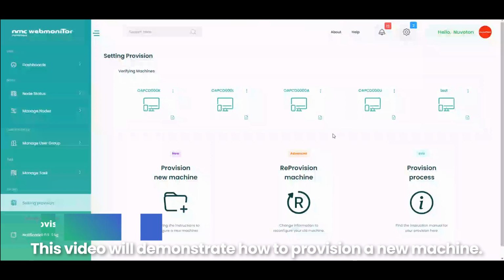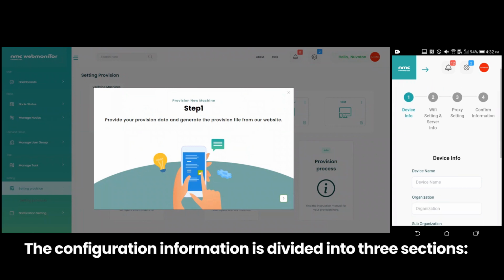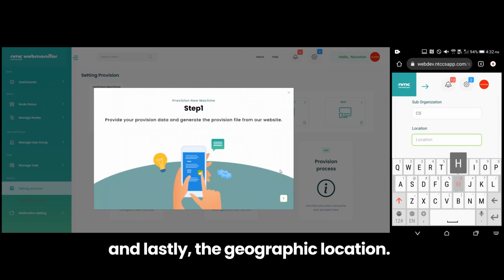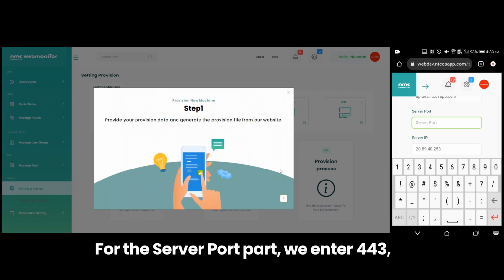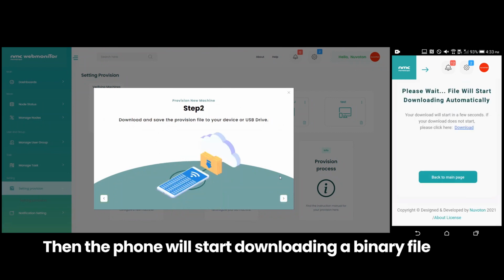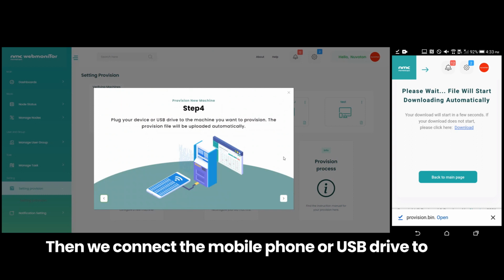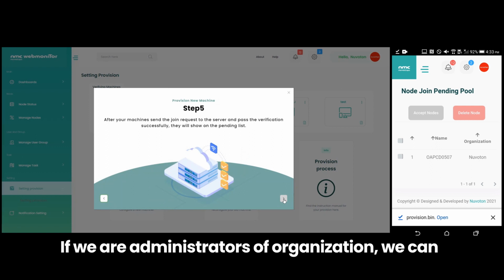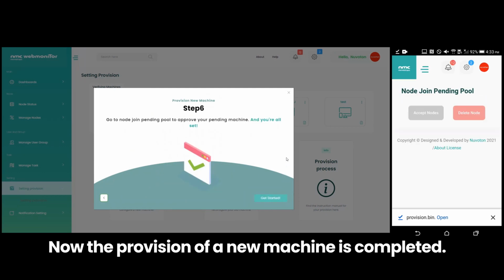Provision new machine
This video demonstrates how IT personnel can deploy new machines easily by operating his smartphone, to request provisioning info from NMC web monitor, and setup machines to start working under organization management, anytime and anywhere.